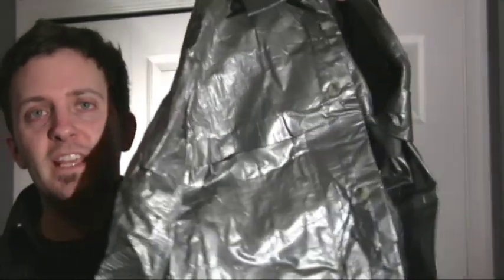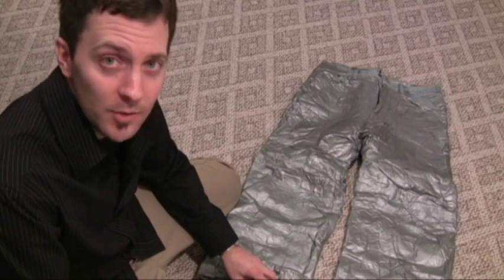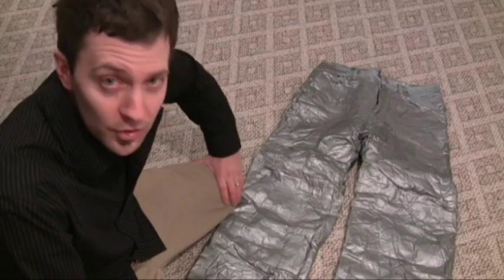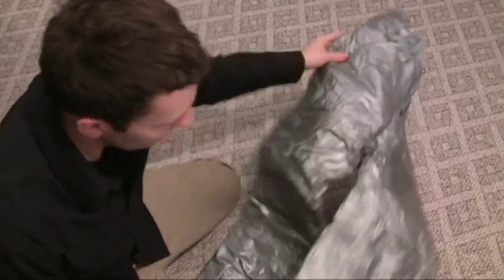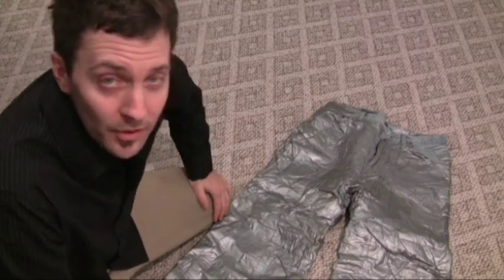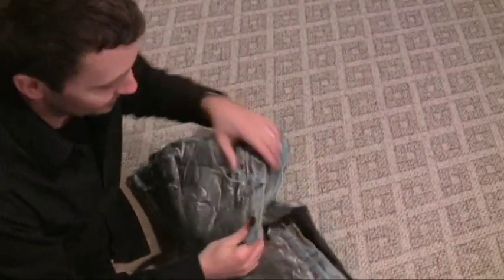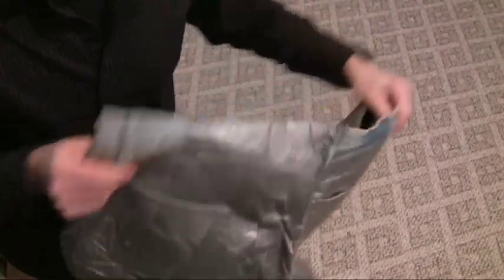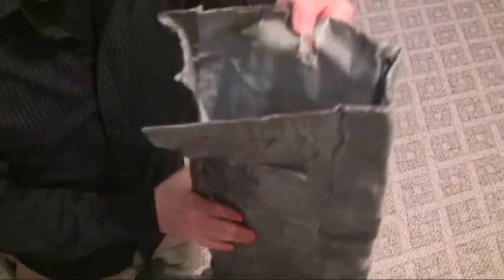HOW TO MAKE A DUCT TAPE SUIT! Part 1: Pants are important!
The most important instructional video ever made!

I will teach you how to make a complete duct tape suit including shirt, tie, pants, shoes, hat and more!  I will teach you the professional design secrets of the duct tape masters.  There are 3 parts so make sure you watch them all and gain the knowledge you've always wanted!